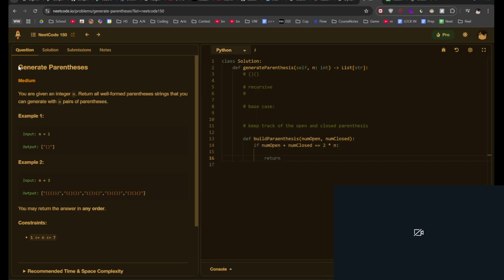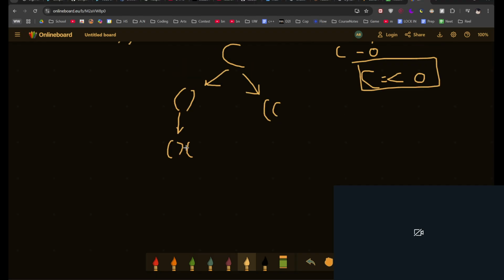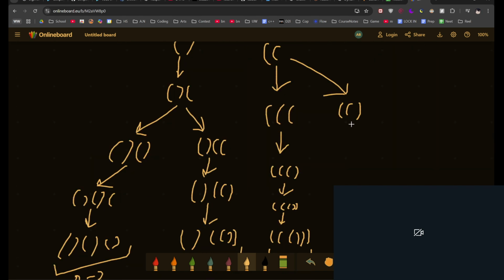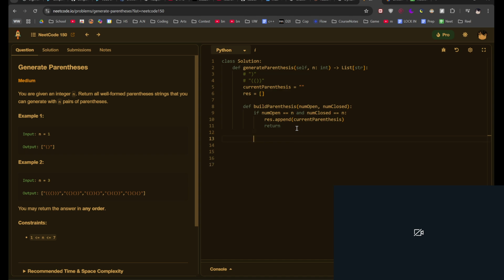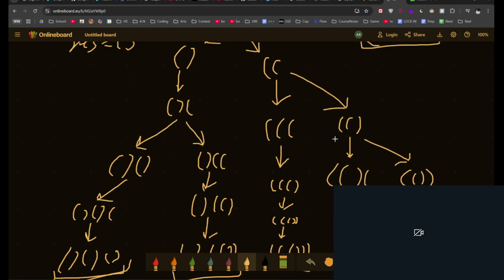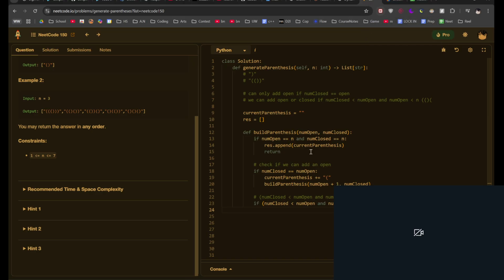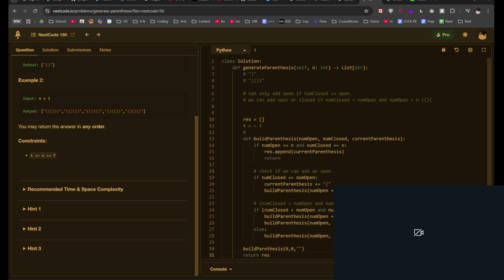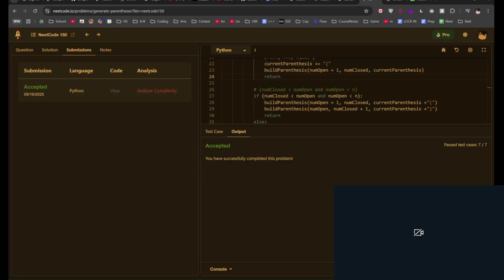solving leetcode til i get a job (generate parenthesis)